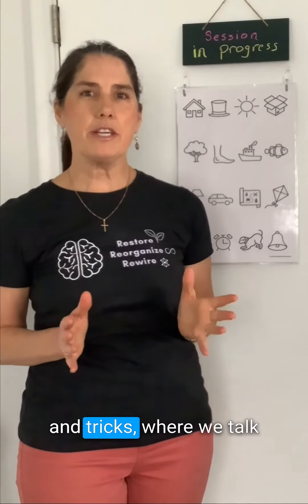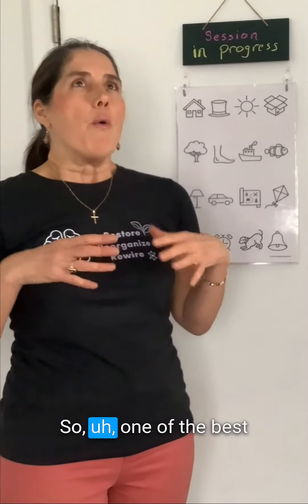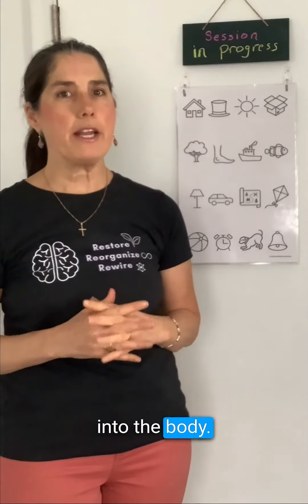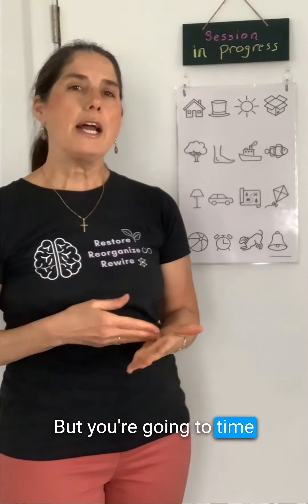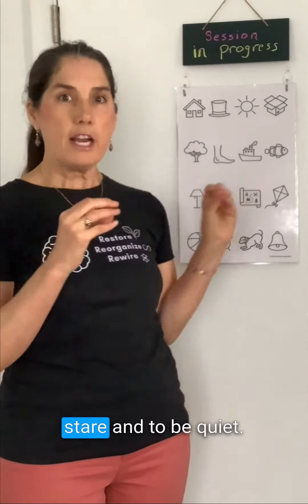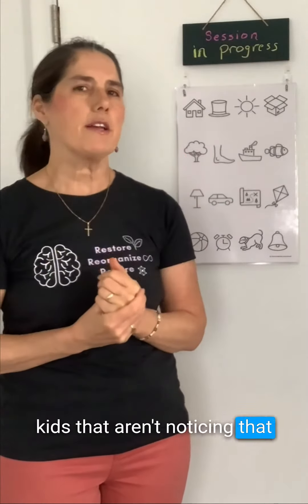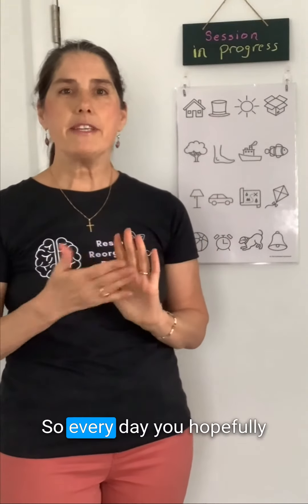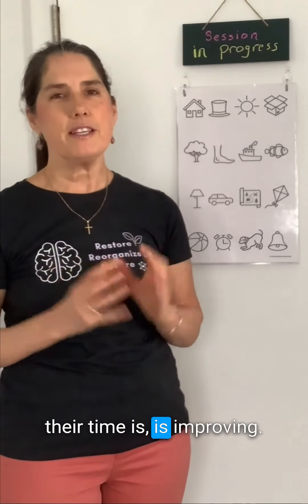A Simple Way to Improve Focus (kids & adults)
In this week's Tips & Tricks, I explain a super easy way to improve focus and attention for either you or your child.

Children who are struggling with focus and attention need support and guidance in how to grow those neuronal connections in order to improve their attention span.  I didn't mention this in the video, but I always tell students, "your brain grows when you TRY to pay attention."